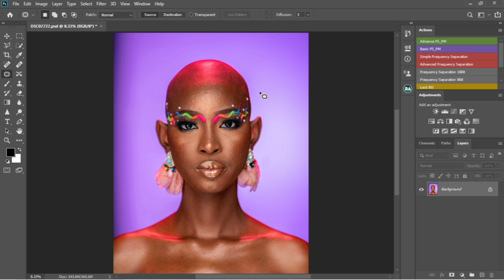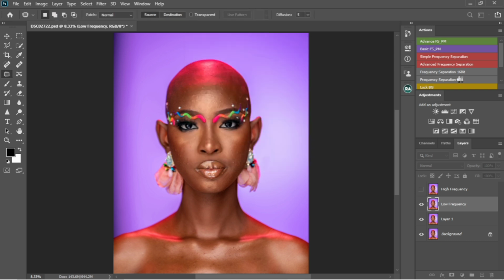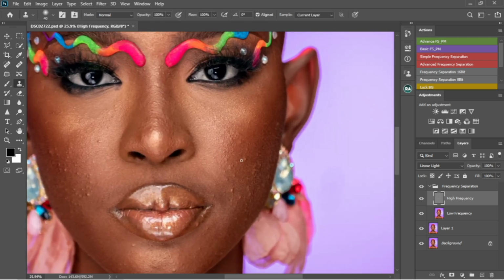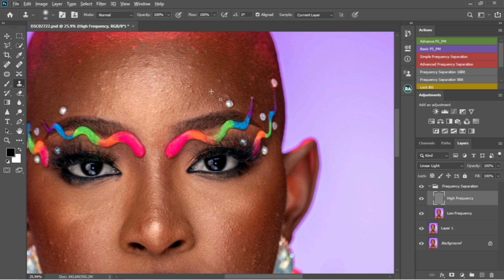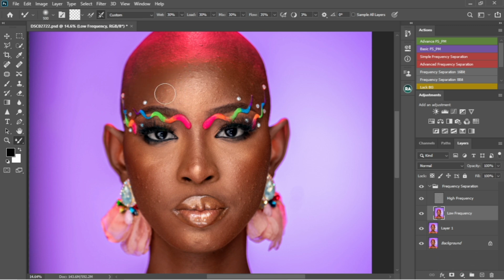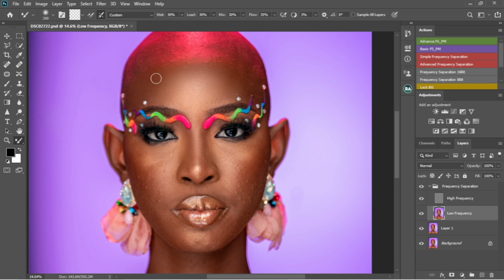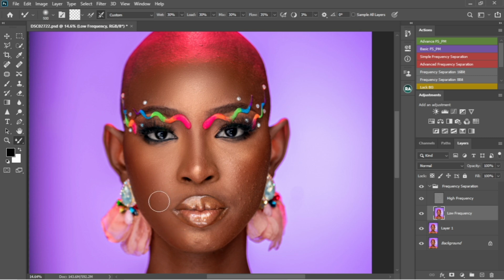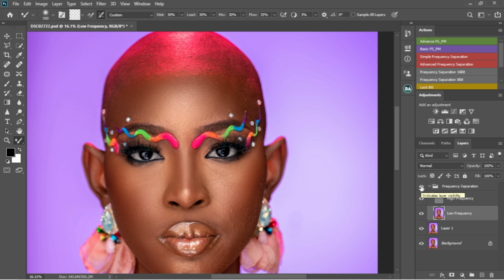High-End Skin Retouching Using Frequency Separation actions In Photoshop | Photoshop Tutorial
So on this video you will learn how to retouch an image using frequency separation actions, I actually took time to explain the steps by step, I used in achieving the insult.

So if you need the action just chat me up on WA